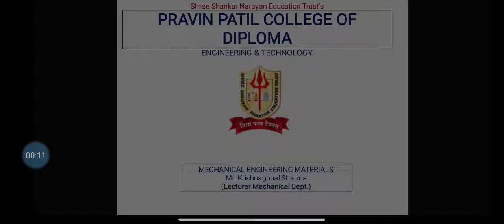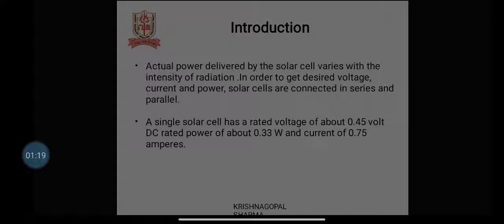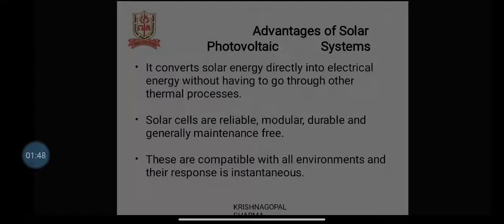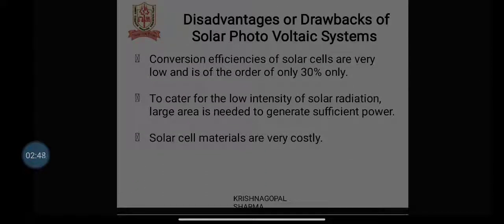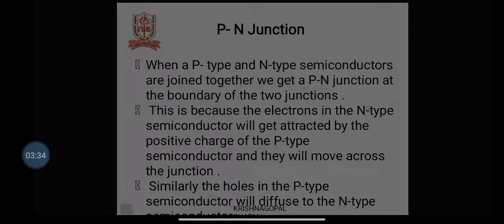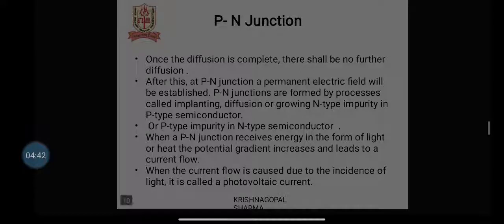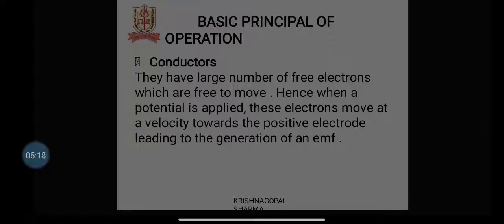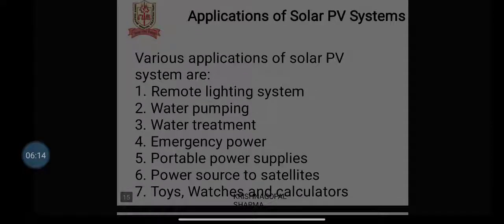RET CHAP 2 1